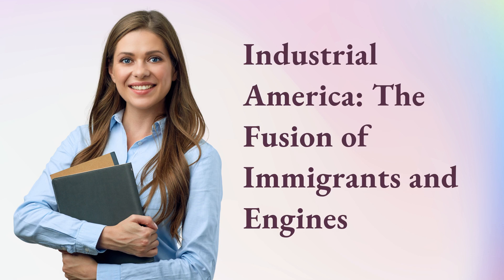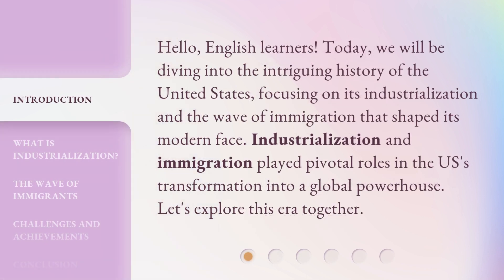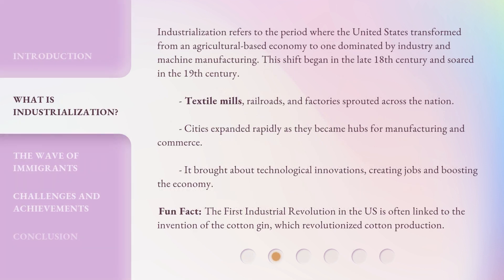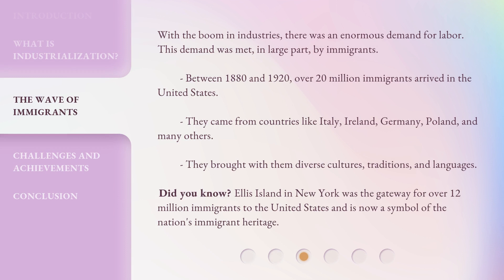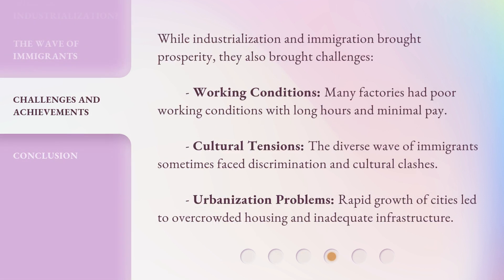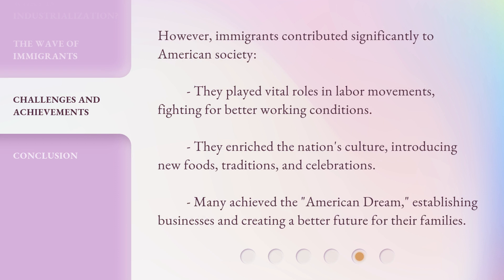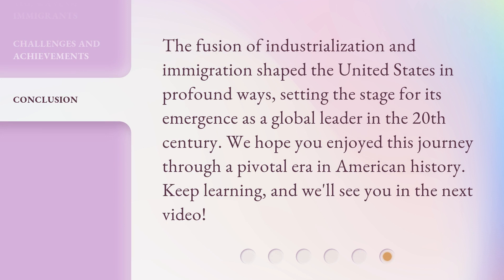Industrial America: The Fusion of Immigrants and Engines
Industrial America: The Fusion of Immigrants and Engines • Explore the captivating history of industrial America and the wave of immigration that shaped its modern face. Discover how industrialization transformed the nation and how millions of immigrants contributed to its growth and diversity.

00:00 • Introduction - Industrial America: The Fusion of Immigrants and Engines
00:33 • What is Industrialization?
01:18 • The Wave of Immigrants
01:59 • Challenges and Achievements